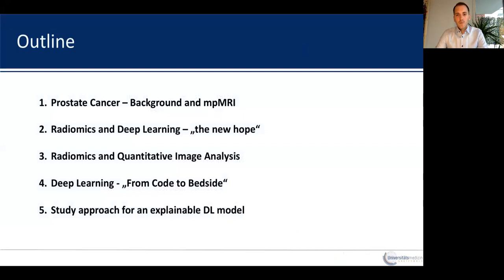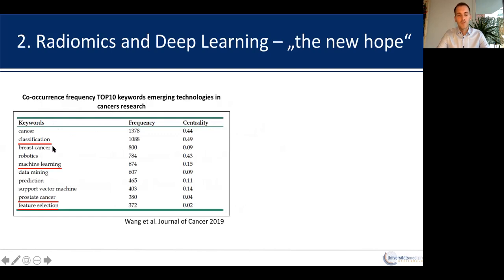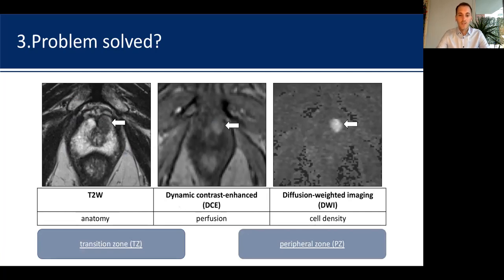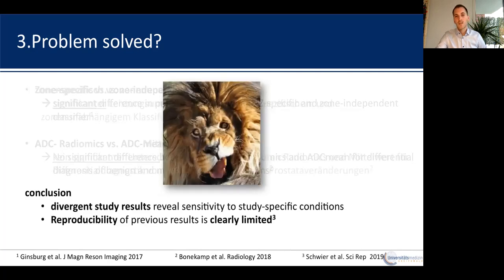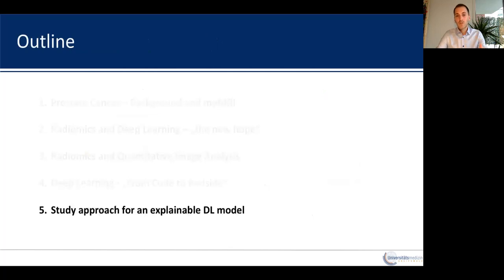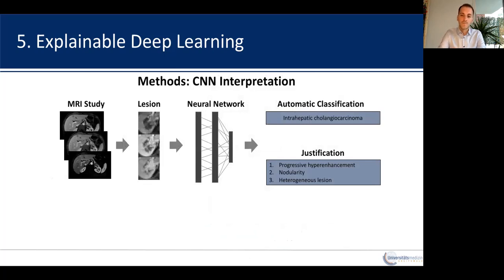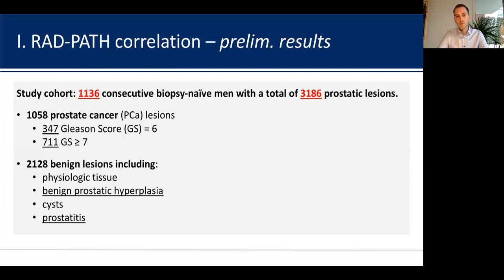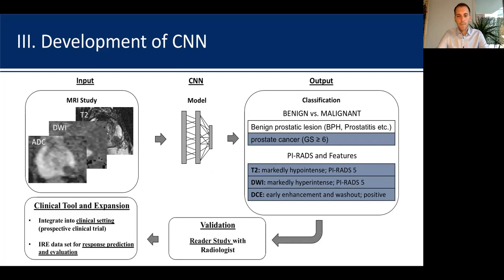From Code to Bedside – on the example of prostate cancer classification